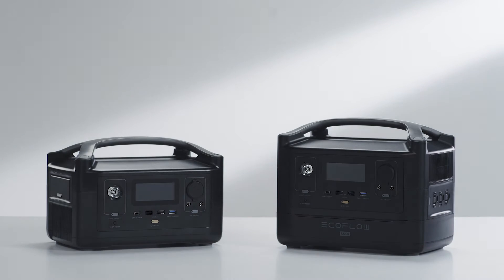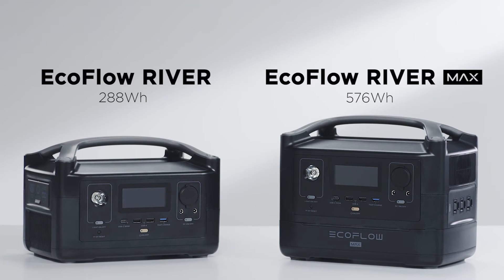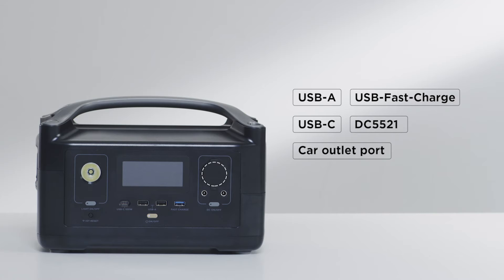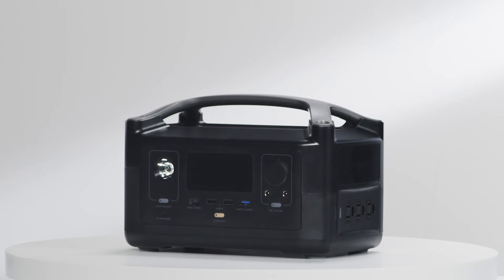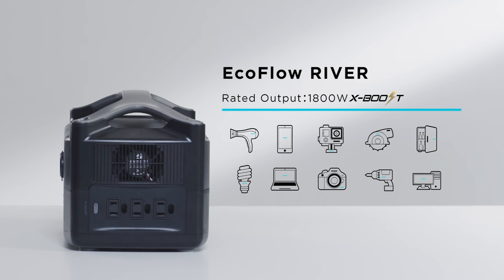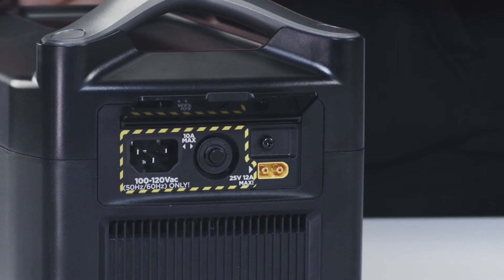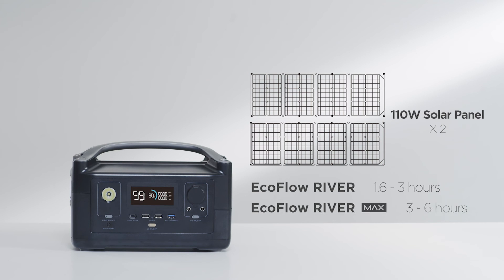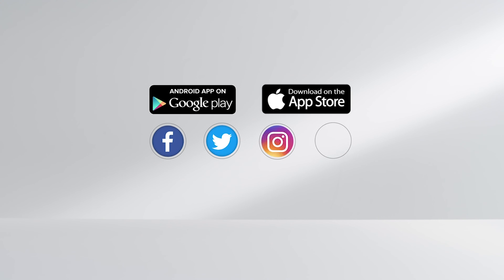Using RIVER and RIVER Max for the first time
This tutorial will show you the features of the RIVER and RIVER Max portable power stations.

RIVER (288Wh) + Extra Battery (288Wh) = RIVER Max (576Wh)
X-Boost can power devices up to 1800W, but is best suited for items with a heating element (e.g., hair dryer, coffee maker, oven)

SOLAR RECHARGE

110W Solar Panel (×2)
RIVER 1.6-3 hours
RIVER Max 3-6 hours

 *This video uses the North America version of RIVER and RIVER Max. AC outlets vary by region.

Looking for outdoor power equipment? Hit the outdoors with enough power to keep you going for any occasion with an EcoFlow RIVER series: